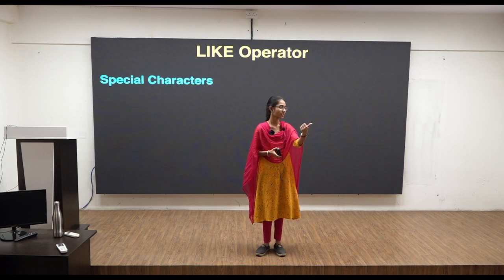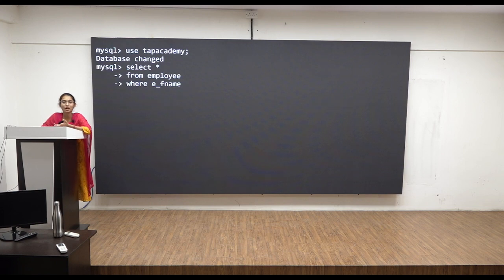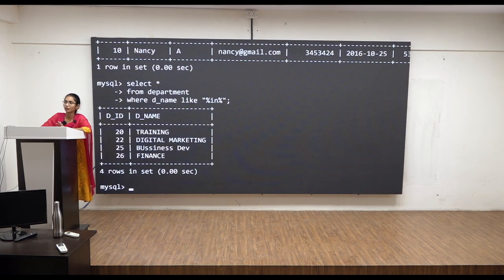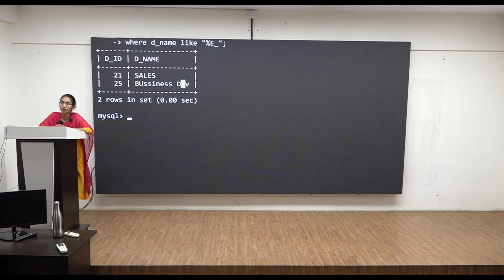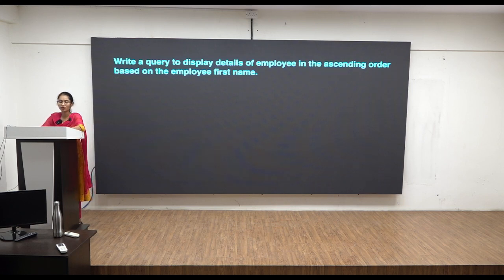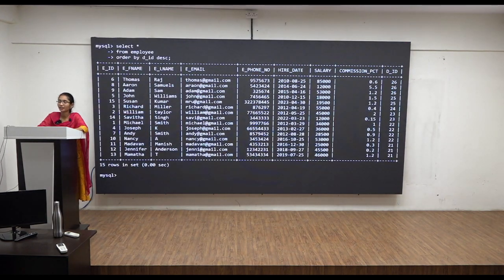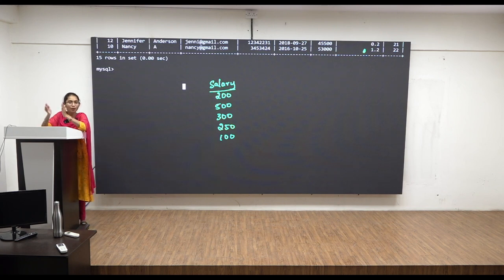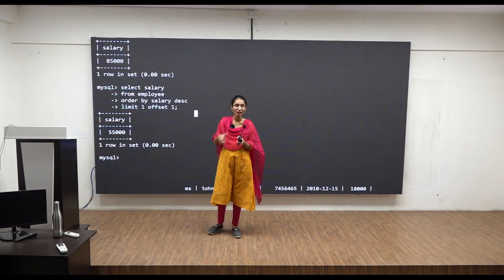SQL -12[ 04-08-2023][like operator and order by clause]